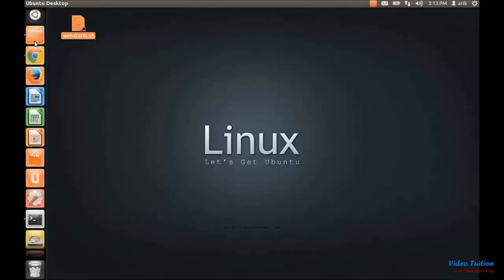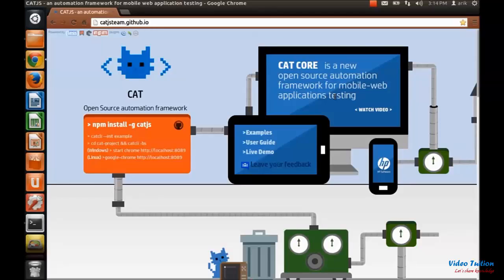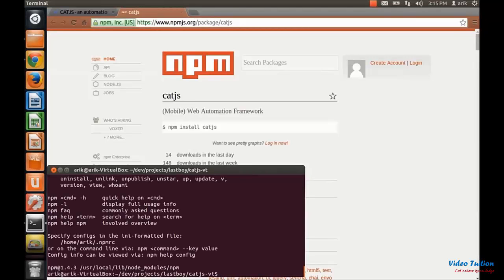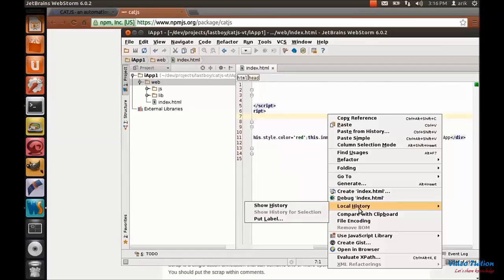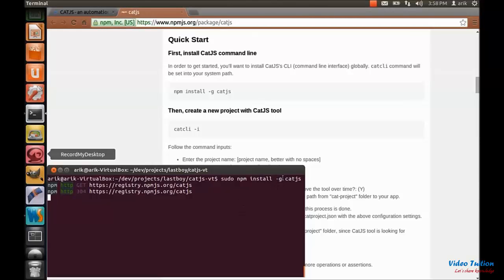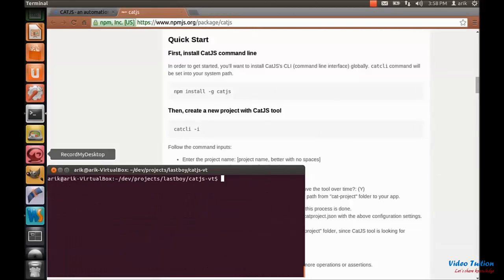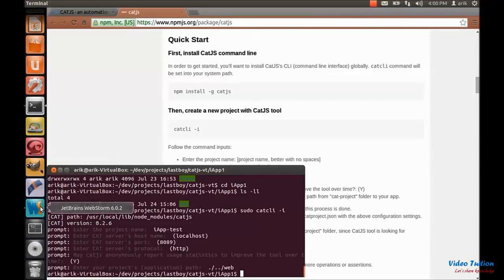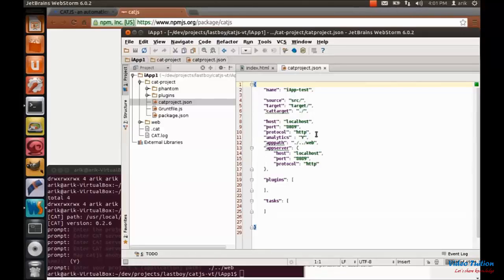CATJS - Web | Mobile-Web Testing - Introduction & Installation - Open Source Automation Framework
CATJS is an automation framework for web & mobile-web applications testing supports iOS, Android and any HTML5 Browser.
This Part 1 (of 3 tutorials) covers CATJS introduction, tool configuration and setup.

eVideoTuition offers online courses for QA Training with Quality Center / ALM training, Selenium Webdriver, Selendroid, Appium, Robotium, SeeTest Automation, Ranorex Studio, Borland Silk Mobile, TenKod EZ TestApp, Tortoise SVN, Selenium TWIN, MS Excel, Mobile Apps Testing and Automation etc.